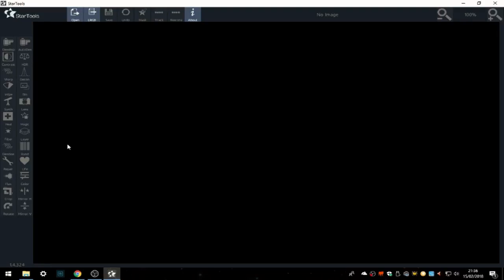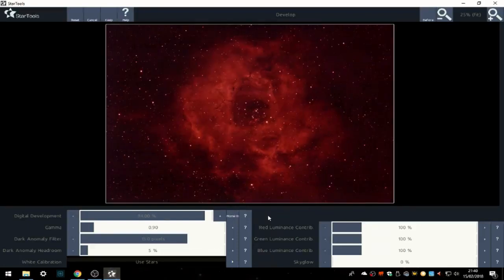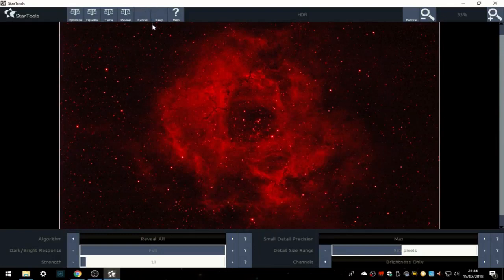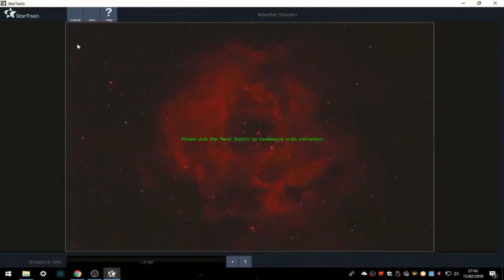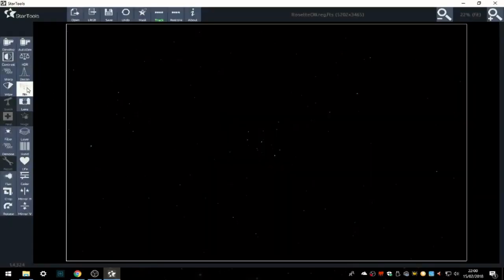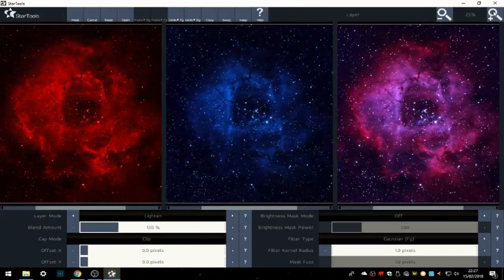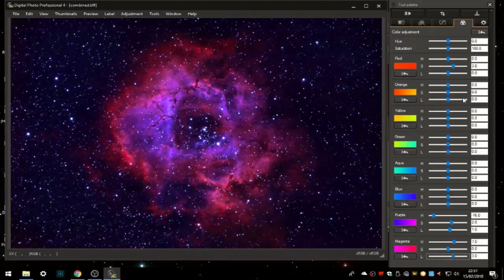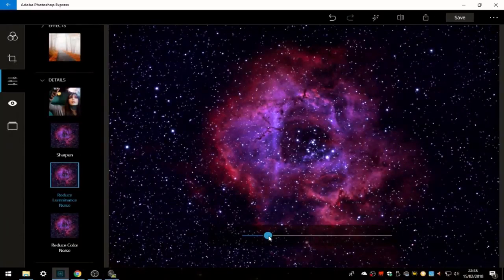StarTools, layering Ha & OIII Rosette Nebula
credits due to Nigel Gilchrist